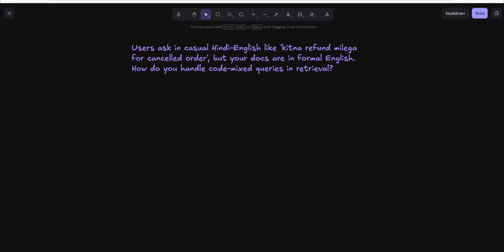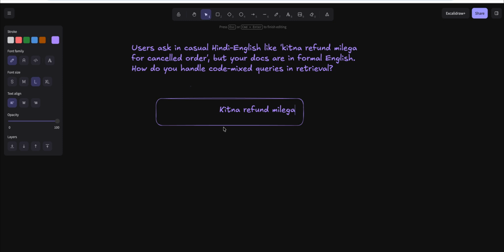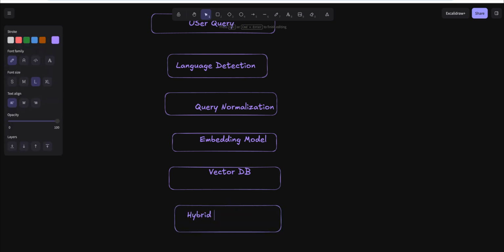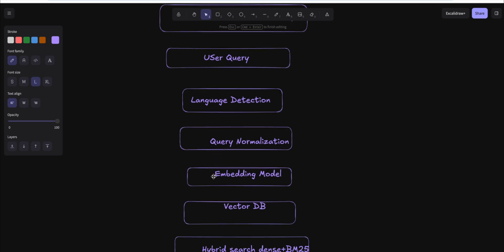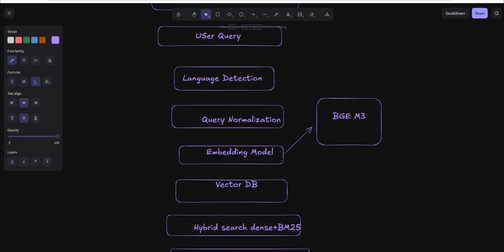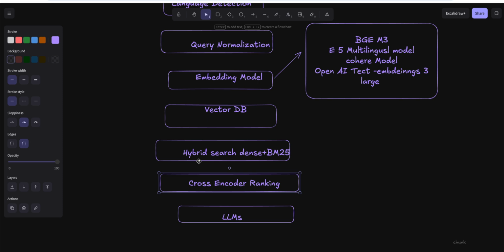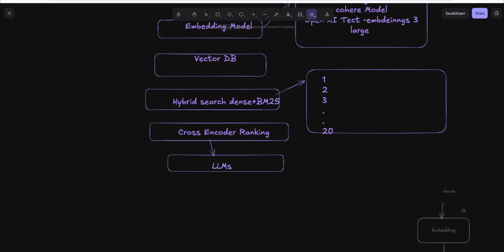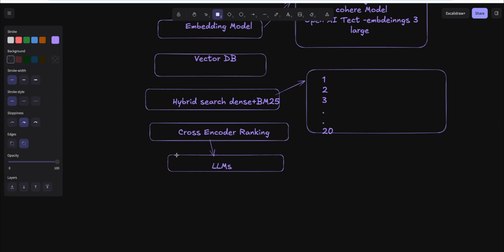Meesho AI Engineer Interview | System Design for Code-Mixed Queries (Hindi + English)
🚀 How do companies like Meesho handle Hindi-English (code-mixed) user queries when their documentation is entirely in English?

Imagine a user asks:

"Kitna refund milega for cancelled order?"

But your knowledge base only contains formal English documentation.

A simple vector search often fails.

In this video, you'll learn how to build a production-grade multilingual RAG (Retrieval-Augmented Generation) system that accurately retrieves information for code-mixed queries.

✅ Language Detection
✅ Query Normalization
✅ Query Translation & Expansion
✅ Multilingual Embeddings
✅ Hybrid Search (Dense + BM25)
✅ Cross-Encoder Reranking
✅ LLM Answer Generation
✅ Production Optimizations (Caching, Synonyms, Feedback Loop)

This is the same type of System Design expected in AI Engineer interviews at companies like Meesho, Flipkart, Amazon, Swiggy, and many other product-based companies.

Whether you're preparing for AI interviews or building production AI applications, this video will help you understand how multilingual retrieval systems work in the real world.

🕒 Chapters

00:00 Intro
00:25 Problem Statement
01:15 High-Level Architecture
02:20 Language Detection
03:05 Query Normalization
04:05 Translation & Query Expansion
05:20 Multilingual Embeddings
06:20 Hybrid Retrieval
07:20 Cross-Encoder Reranking
08:10 LLM Generation
09:00 Production Optimizations
10:30 Complete Architecture
11:15 Key Takeaways

AI Engineers
Machine Learning Engineers
GenAI Developers
Software Engineers
Backend Developers
System Design Interview Preparation
RAG & LLM Enthusiasts

How would you improve retrieval for multilingual or code-mixed queries? Share your approach in the comments!